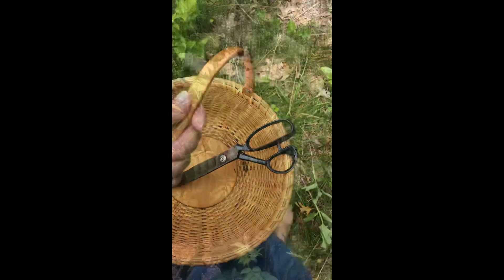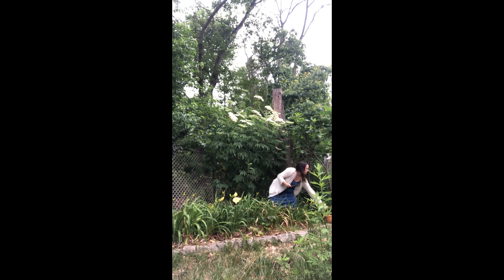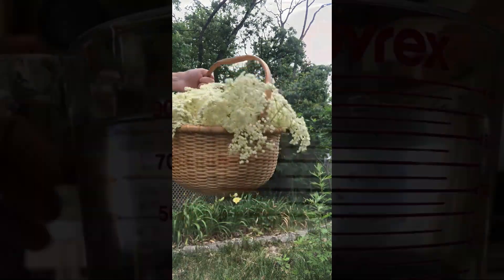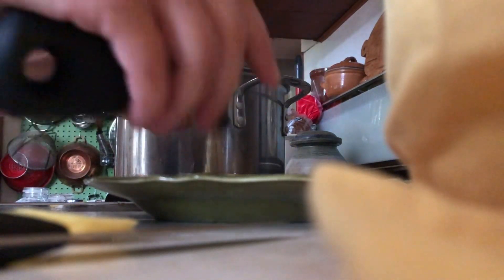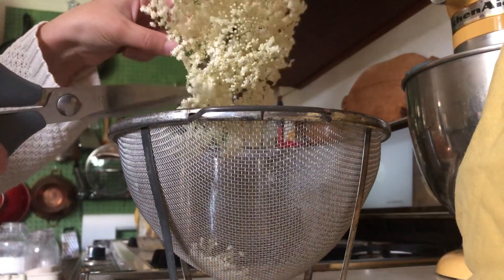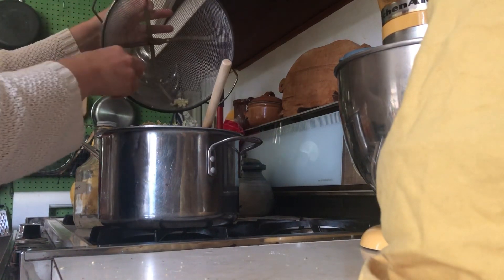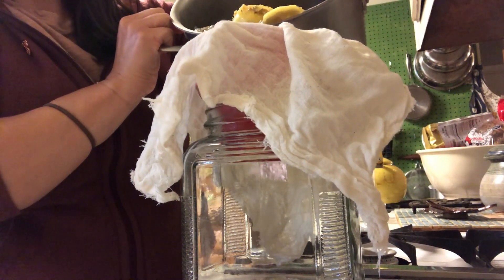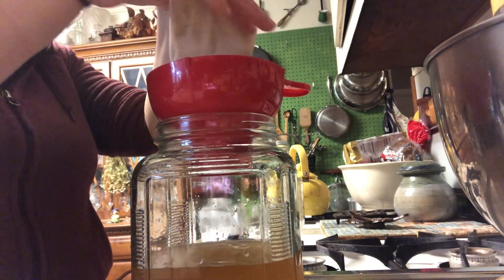Elderflower Harvest & Cordial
You can find the written recipe for Elderflower Cordial, Pressé, and Fizz on our website blog